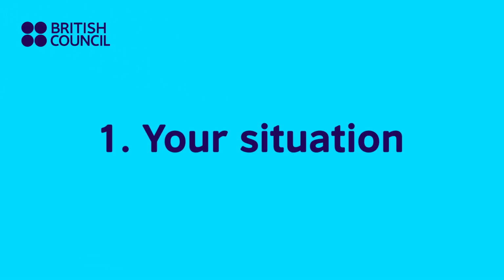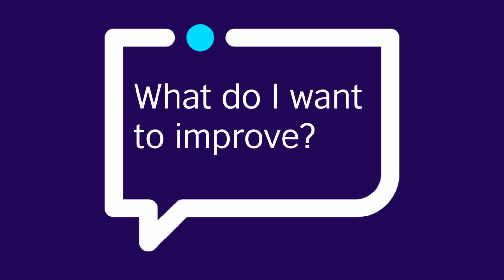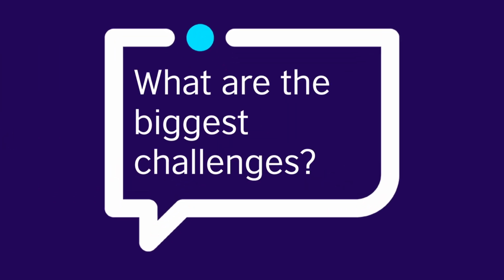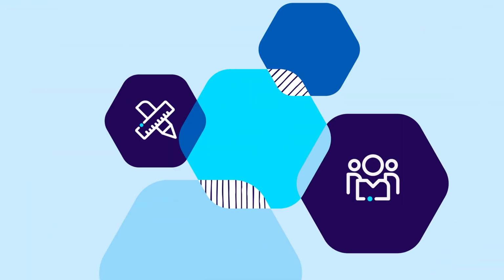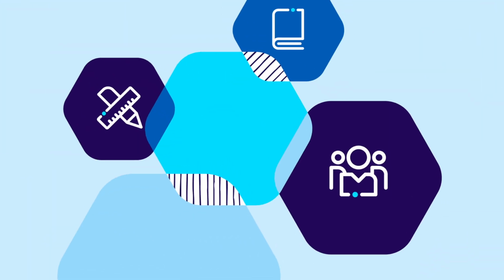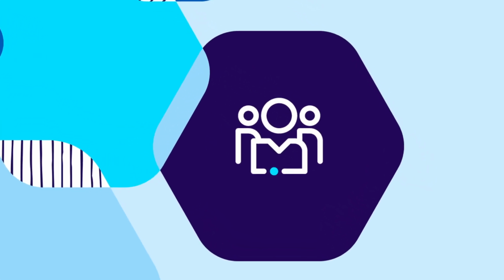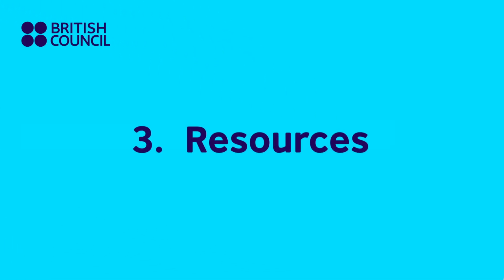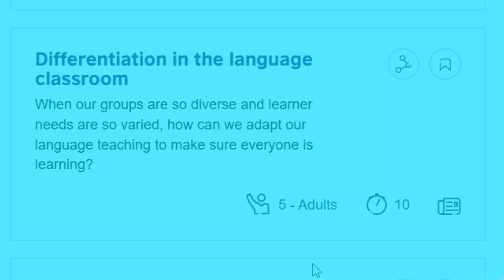How to make positive changes to your teaching - a five-step action plan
Do you get overwhelmed when thinking about your professional development? Small changes to your teaching can have a big impact on your classes and your students.
This five-step action plan will help you identify changes you can make to improve your teaching:
1. Identify a situation you would like to improve or a problem you would like to fix
2. Decide what types of changes might help you achieve your goal
3. Find available resources
4. Choose ideas to try out in class
5. Evaluate the impact of the change.